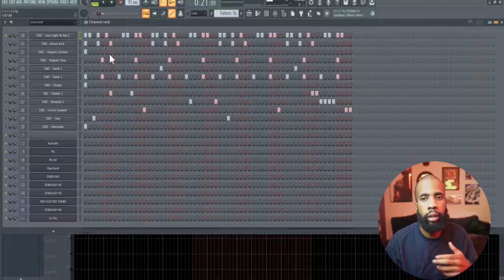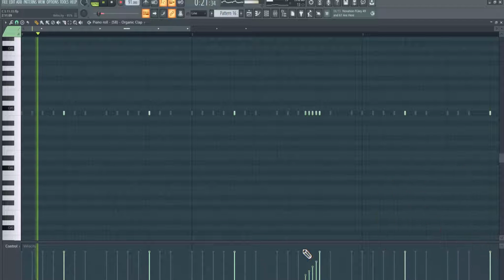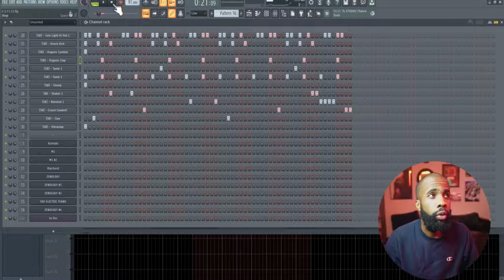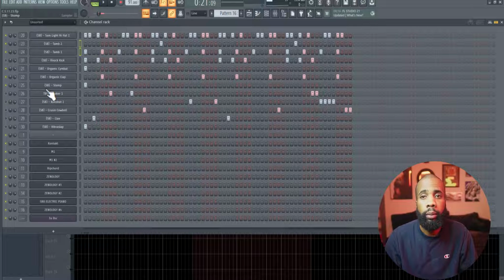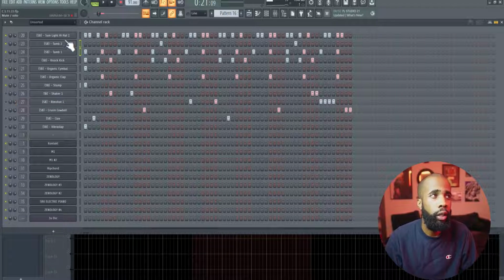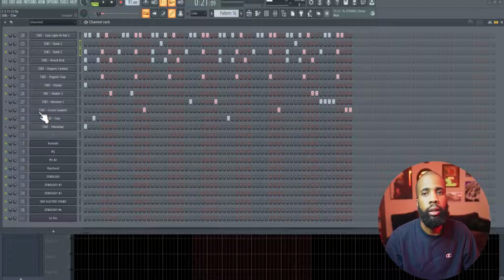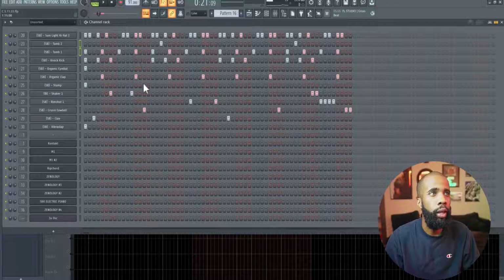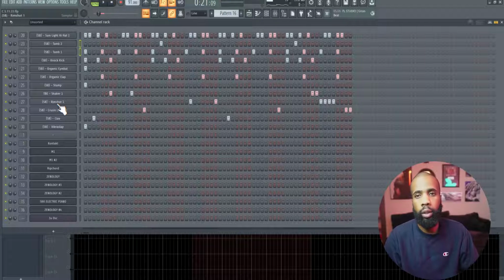How To Get That West Coast Larry June Drum Bounce + FREE Drum Kit ! | FL Studio 20 Tutorial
In this video I am showing you how to create west coast drum bounce for artists like Larry June, Premo Rice & CardoGotWings in FL Studio 20!